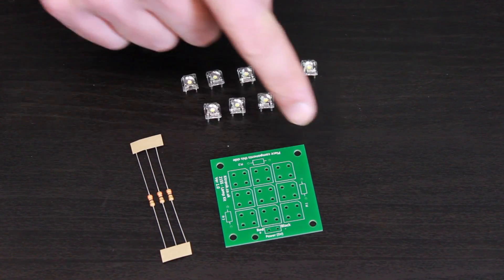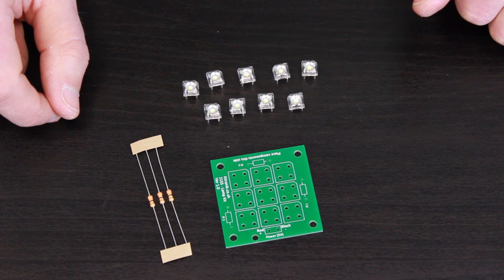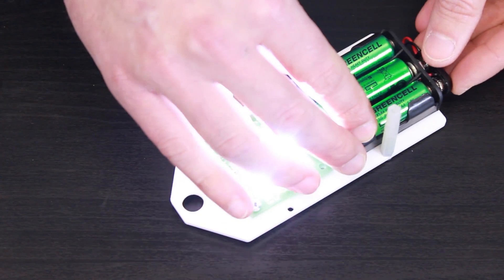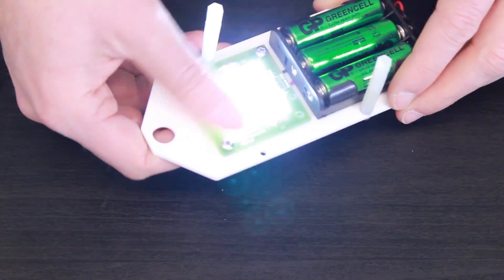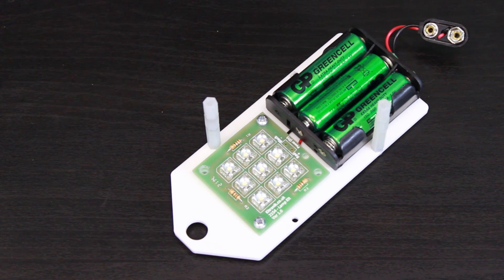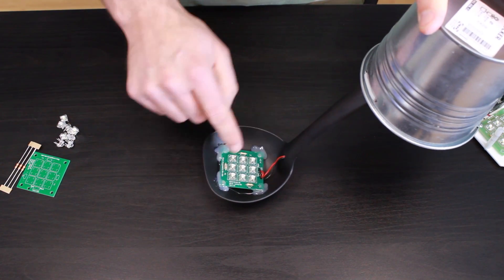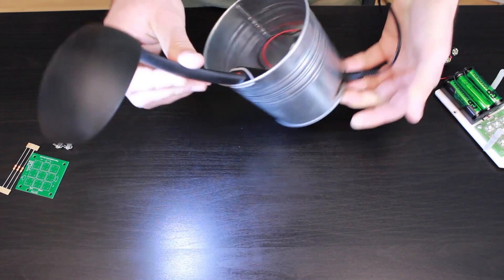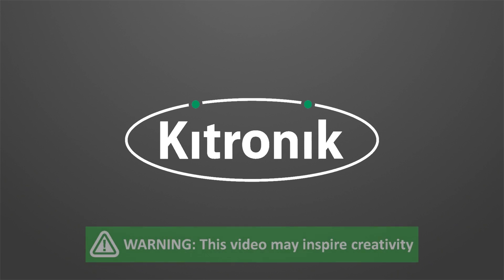5V LED Desk Lamp Kit from Kitronik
Kitronik's Kevin Spurr introduces the 5V LED Desk Lamp Kit. This 5V LED lamp module offers a really bright light, which is compact and easy to mount. It can be run from a 5V power supply and outputs around 16,000 mCd. The project kit and the supporting material have been carefully designed for use in KS3 Design and Technology lessons.

This kit is designed and manufactured in the UK by Kitronik.